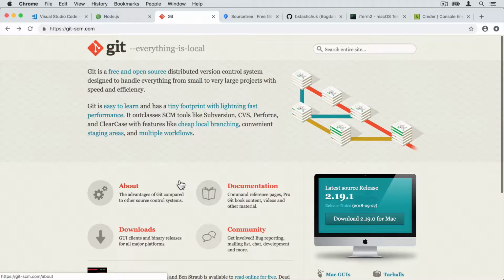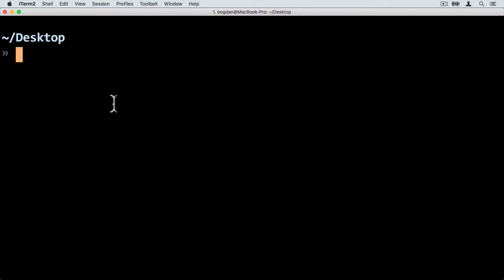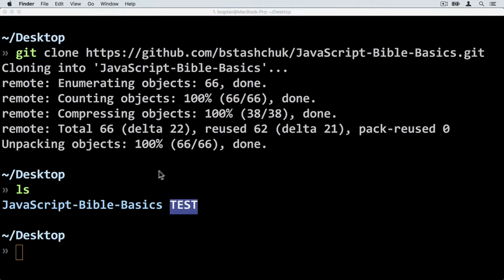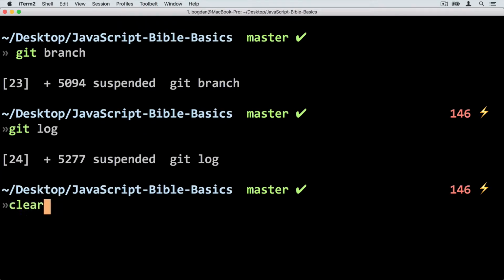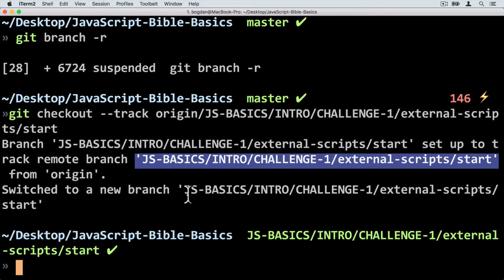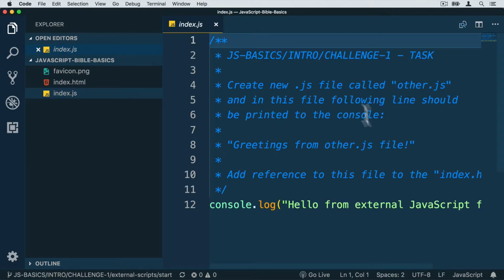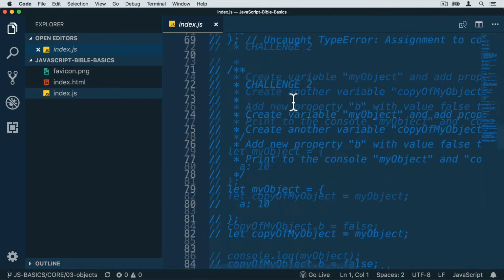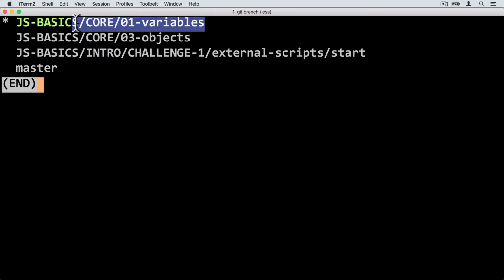07: PRACTICE - Clone remote GIT repository and switch Branches (JAVASCRIPT BIBLE - Software Setup)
In this practice lesson I will show you how to clone and use remote Git repository that is hosted on the Github.
This repository contains all course files.